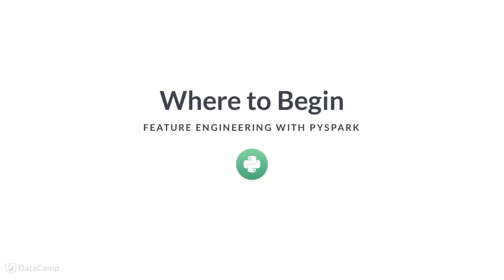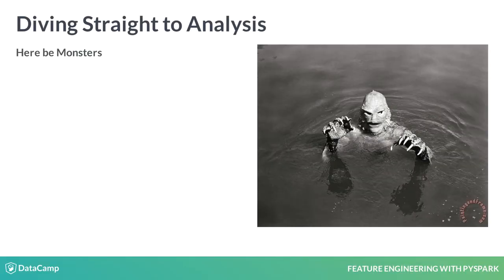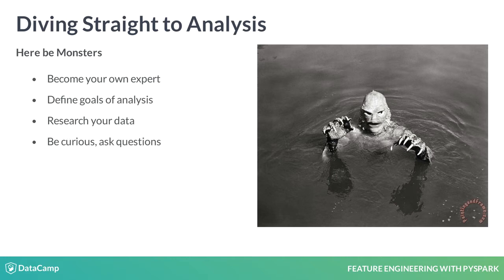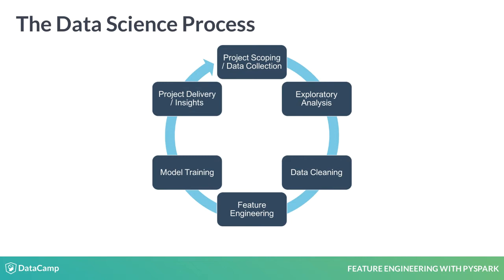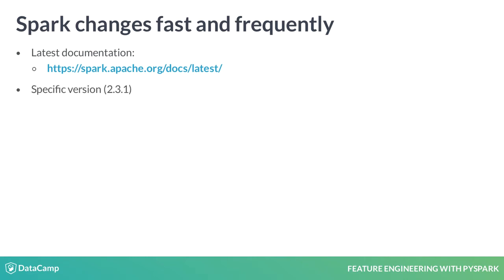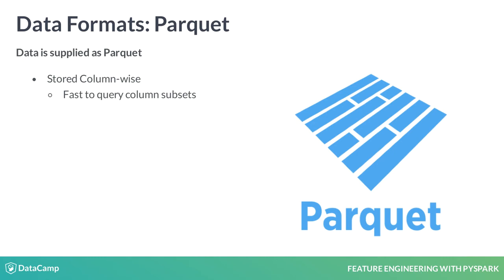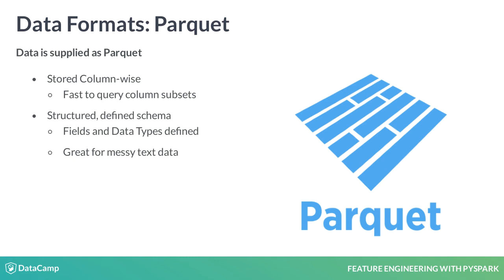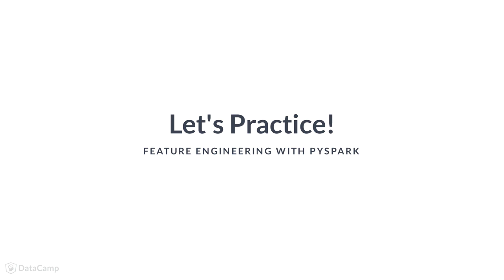PySpark Tutorial: Where to Begin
Want to learn more? at your own pace. More than a video, you'll learn hands-on coding & quickly apply skills to your daily work.

Hi, I'm John Hogue and welcome to Feature Engineering with PySpark. Easily one of the most important aspects of applied machine learning is feature engineering. It is the process of using domain knowledge to create new features to help our models perform better. In this course, we will look at a real data set and work our way to building a Regression Model in PySpark.

Before we dive in its important to note that while the techniques you'll learn in this course are invaluable, that data science cannot be applied as a cookie-cutter. You will need to research your data and become your own expert.

There is much to be said about the dangers of not understanding your data, especially where our outputs are increasingly being used to make decisions and inform policies. Before you dive into modeling, spend time to define what your goals are and how the output might be used.

Take the time to research your data and its limitations. Often times you may be tasked with explaining what is and isn't possible.

Lastly, remember that data science is all about being curious, asking questions and applying new ways to solve problems!

Every project and data set is different. Data Science is an iterative process that requires comfort with uncertainty as at any point you may have to go backward or even start over. A good project may inspire further questions that set the goals for the next project!

As we progress through this process, this course will have extra emphasis on a lot of the 'art' sides of data science, exploring data, cleaning it and engineering it for use in a model.

Before we get started, as cutting-edge technology, Spark changes fast and frequently. Make sure you are looking at the right version!

You can always go to the latest URL by using slash latest or put the version number, major, minor and patch to get a specific version.

Programmatically you can check your version of Spark with these commands. That way you can ensure you are looking at the right documentation and not using deprecated methods!

For this course, we will be using a Parquet file. As most data in Hadoop, the platform that Spark runs on, it is a write once, read many times format.
Parquet data is columnar, meaning that it is organized by columns, an important feature for huge data sets as it is blazingly fast to read in ONLY the data you need. CSVs, on the other hand, have to read and parse the whole data set to read a single field.

Another difference is Parquet fields are defined and typed, saving users from defining data types, like dates, booleans, or strings. For this reason, the parquet is relatively slow to write.

Since it's not delimited by characters it's less likely to be read in the wrong if those characters exist in the data.

These are just a few advantages that are causing the industry to adopt Parquet quickly.

We have many format readers to choose from for converting various file types to a PySpark DataFrame. Here we will use spark read parquet and put the results into the variable df representing a dataframe.

In this video, we covered off on some important considerations when starting any data science project. We also learned about parquet and how to load it to a spark dataframe. In the exercises, you'll verify the versioning of PySpark and Python and finally, you'll load the data yourself!